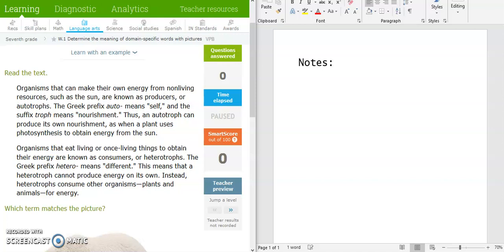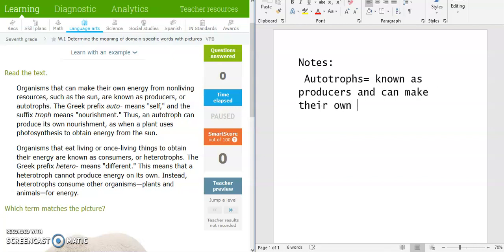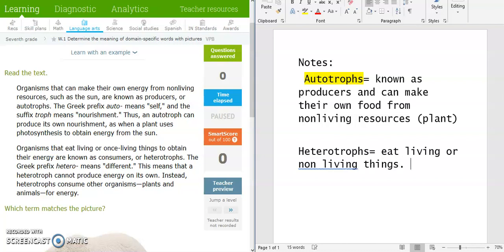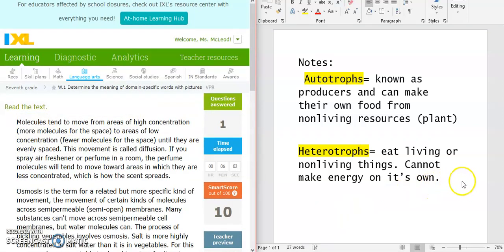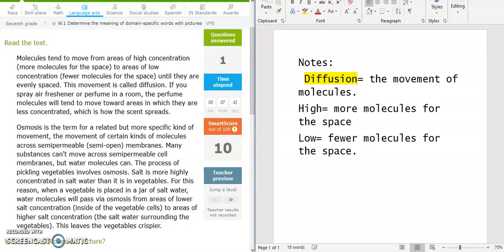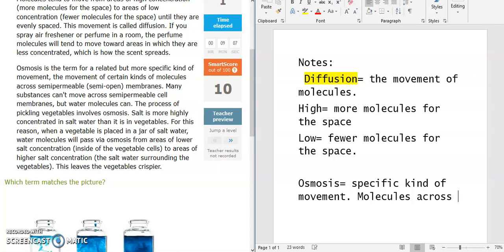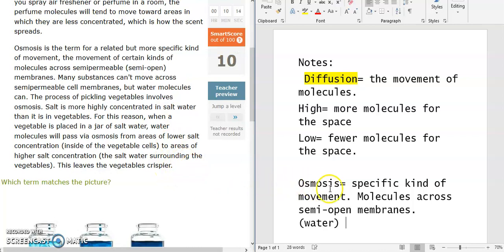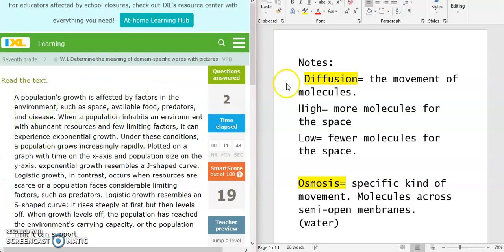4/10 Determine the Meaning of Domain Specific Words with Pictures (VPB)